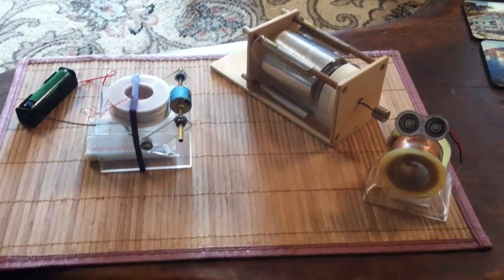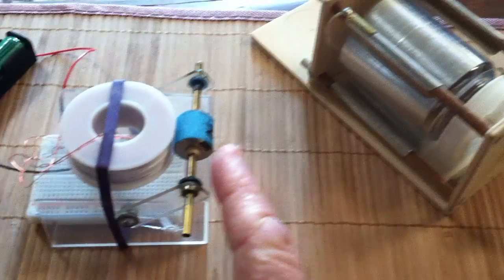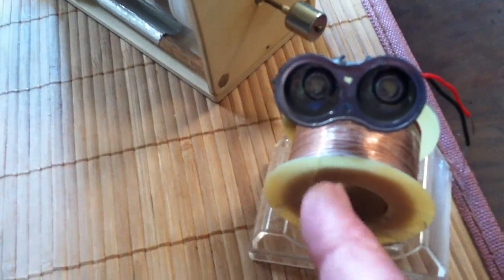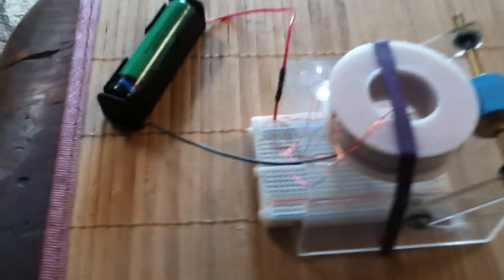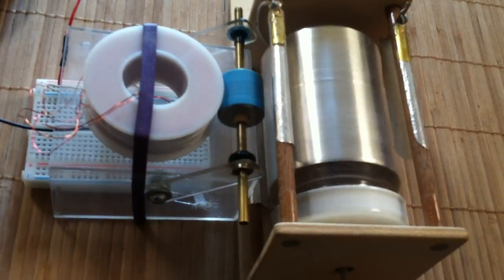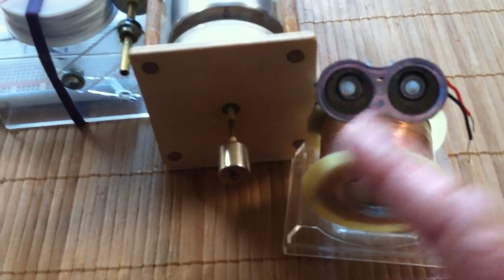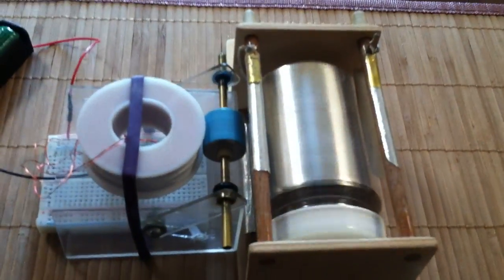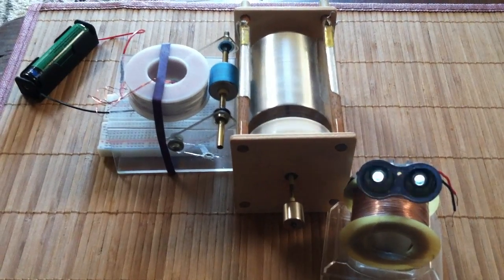Large Electrostatic Motor Driven By Lenz Effect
This shows an electrostatic motor I made being run in a different way than the high voltage method it was designed for.  I am using the Lenz effect as the driving force rather than the Coulomb effect.  A strong magnet is spun near the rotor to cause it to turn. The rotor is a clear plastic jar with a solid strip of aluminum tape inside it.
  Thank you to GranddadIsAnOldMan and Magnetman2010 for their replication of my last experiment dealing with the Lenz effect.